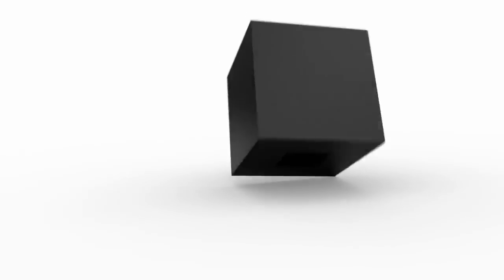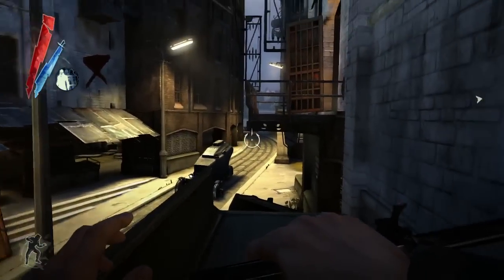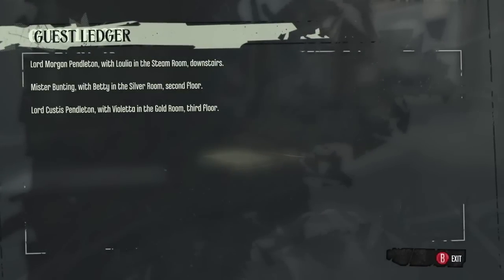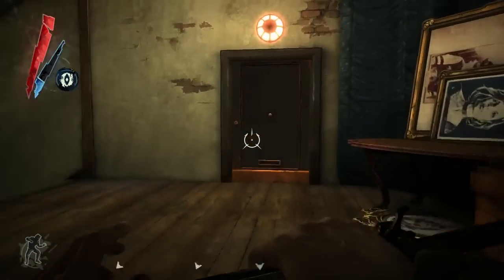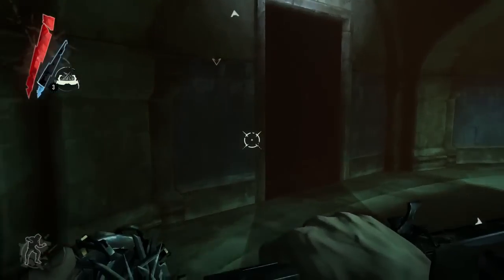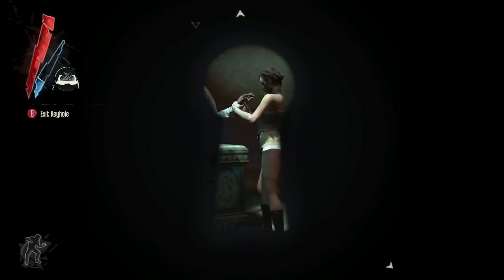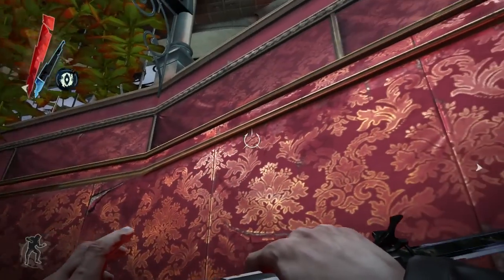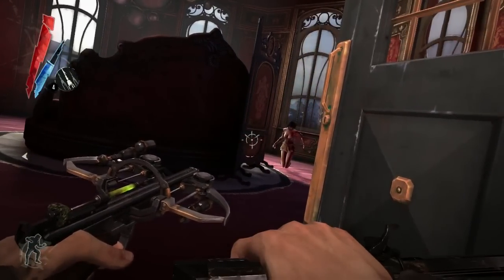Dishonored Walkthrough Stealth Golden Cat Gameplay Part 1 (HD 720p)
Name: Dishonored
Release Date: October 12th, 2012
Platform(s): Playstation 3, Xbox 360 and PC
Publisher(s): Bethesda